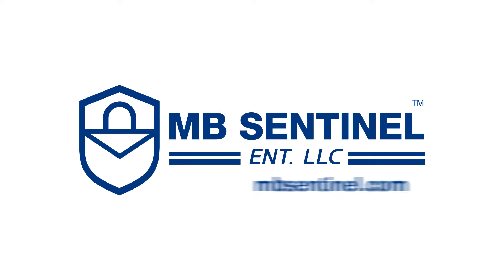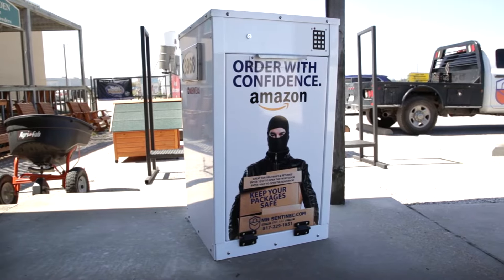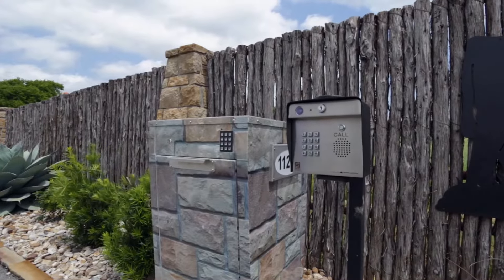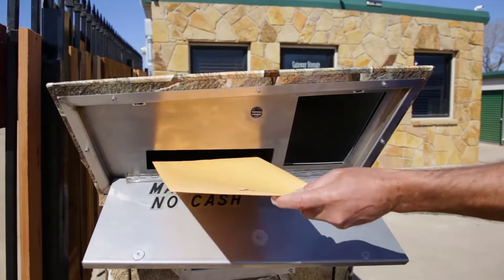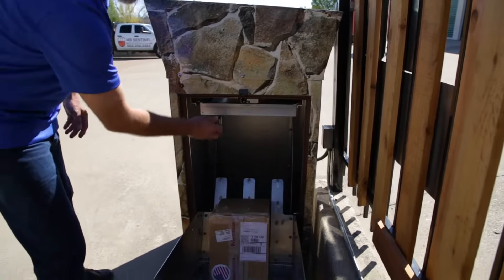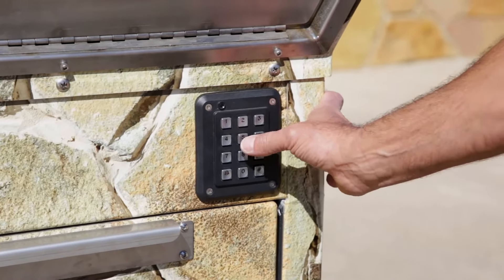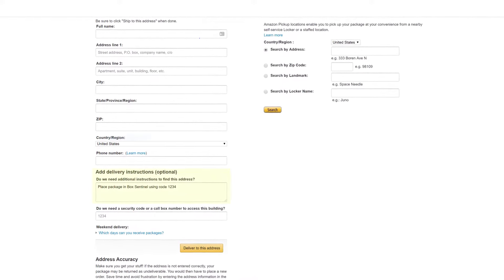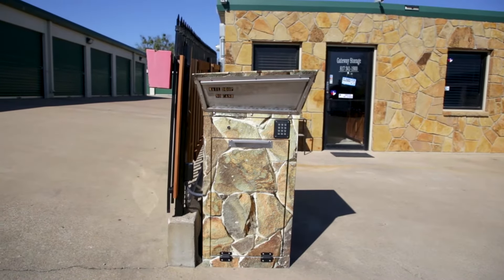MB Sentinel Mail and Parcel Safes Intro